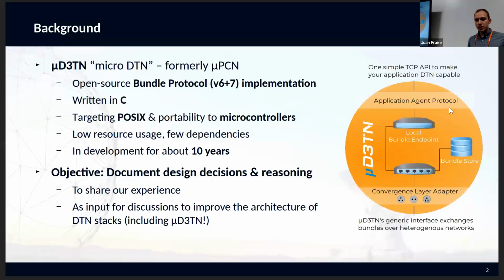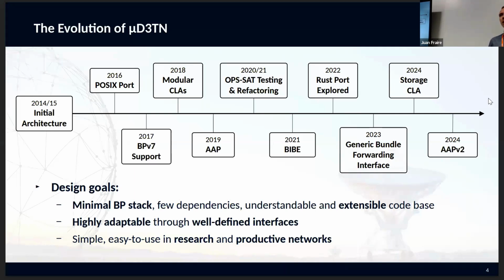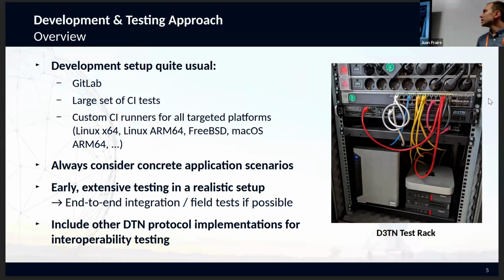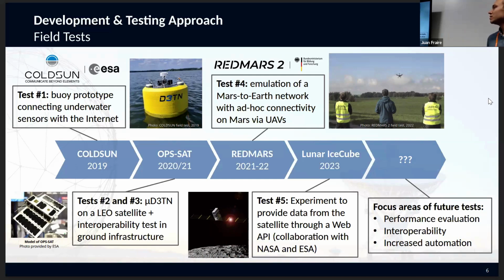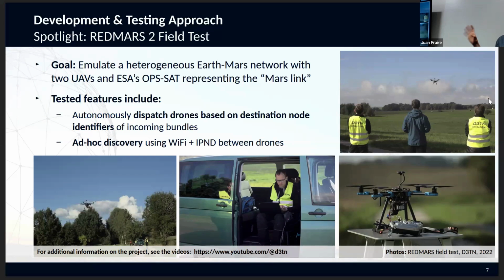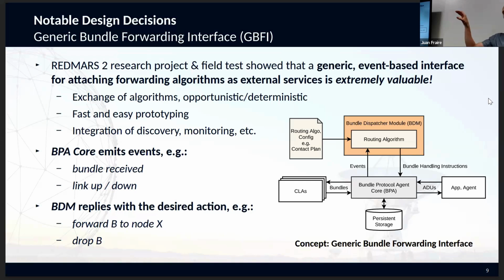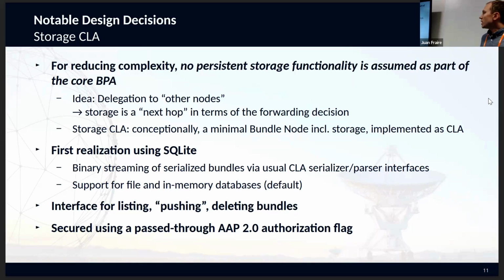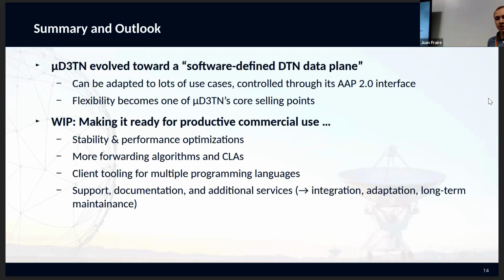[STINT 2024] The Refinement of µD3TN: Toward a Software-Defined DTN Protocol Stack (Felix Walter)